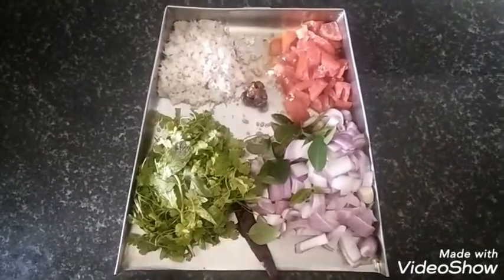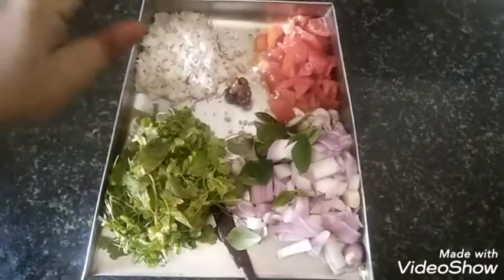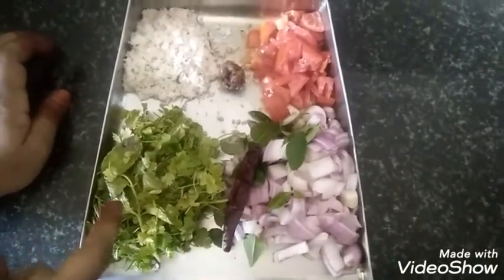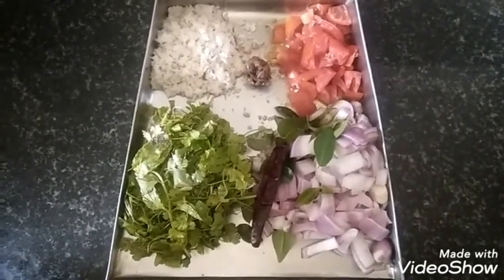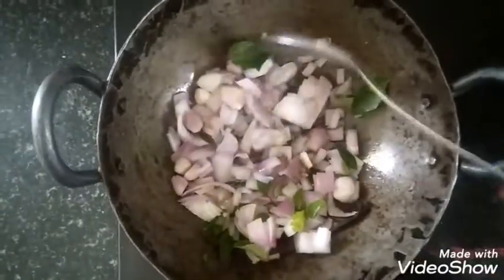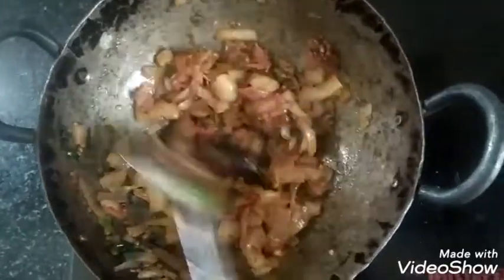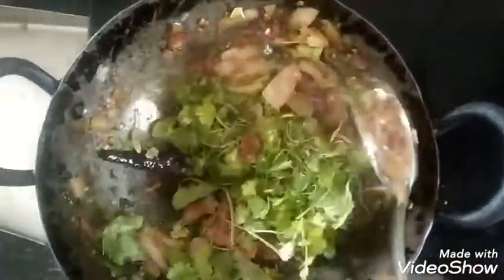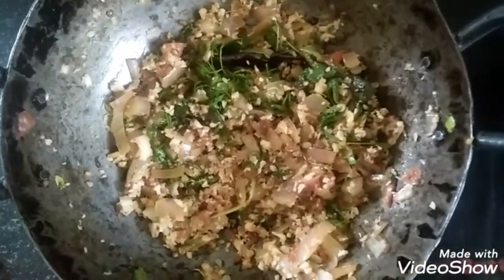Multi- Veggies chutney for idly and dosai. Healthy &😋.Try and see